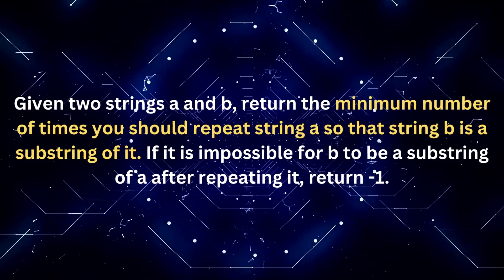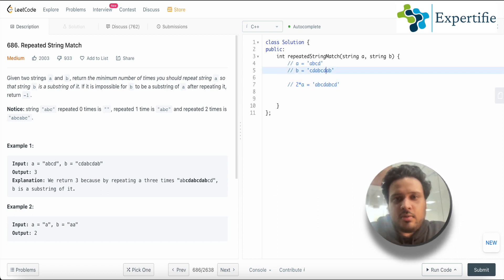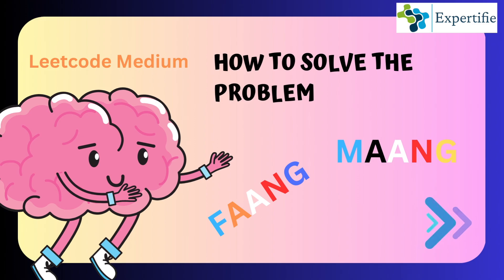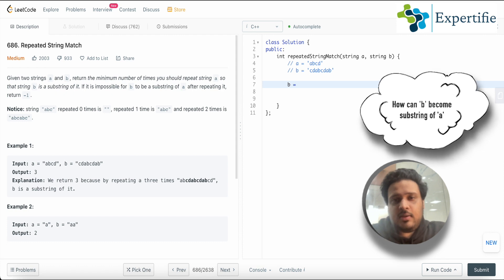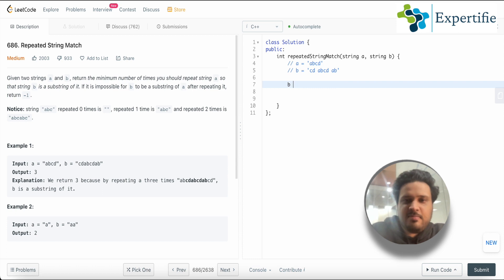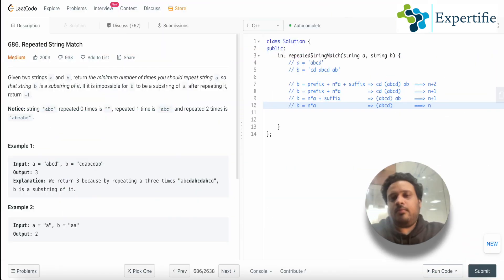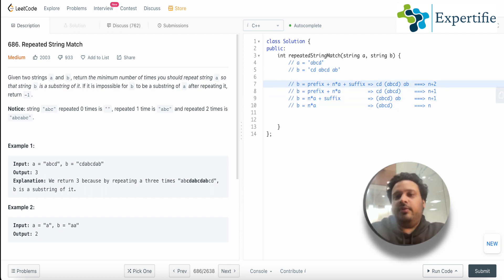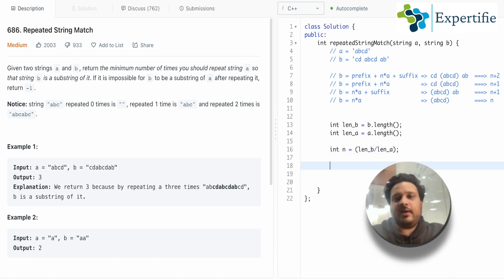686. Repeated String Match Leetcode Solution | String Matching Algorithm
In this video, we will solve LeetCode problem 686, which asks us to find the minimum number of times we need to repeat a given string A to make it contain another string B as a substring.

We will start with understanding the problem statement and constraints, and then we will discuss the approach to solve the problem using the string matching algorithm. We will also implement the algorithm step-by-step and explain each line of code in detail.

Additionally, we will discuss the time and space complexity of the solution and provide some tips to optimize the code. By the end of the video, you will have a clear understanding of the problem and the solution approach.

So, if you want to improve your problem-solving skills and prepare for coding interviews, then this video is for you.